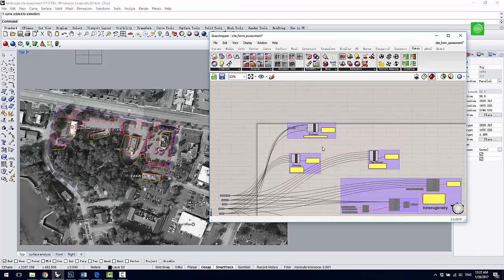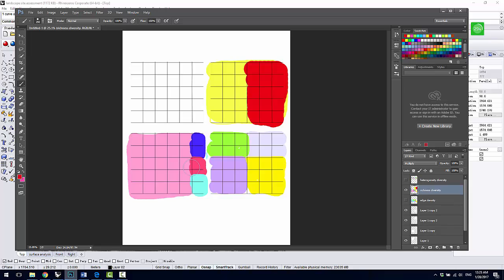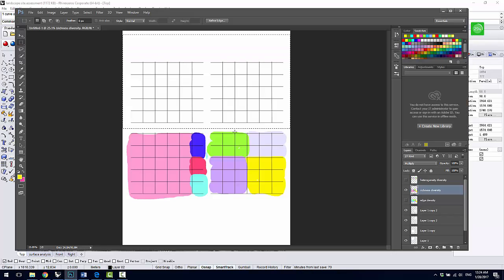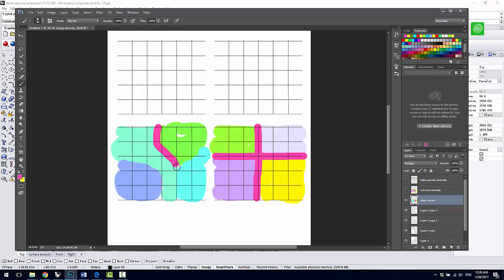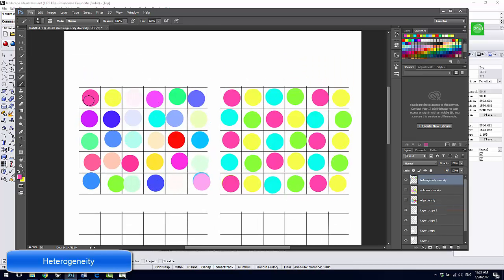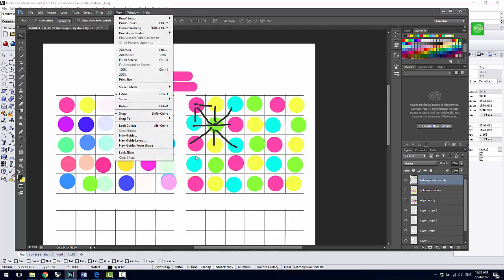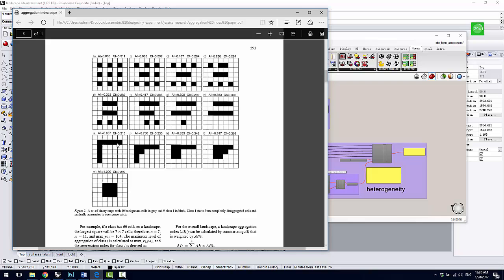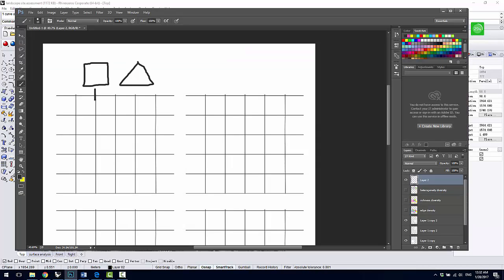Measurements on Landscape ecology explained